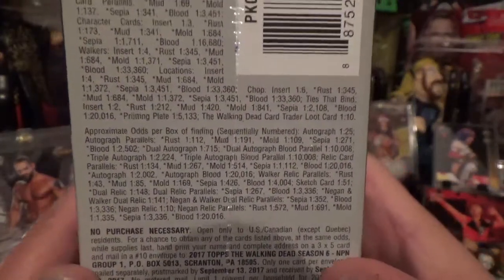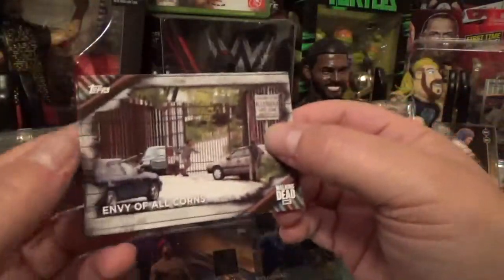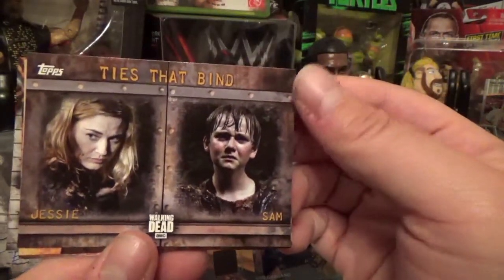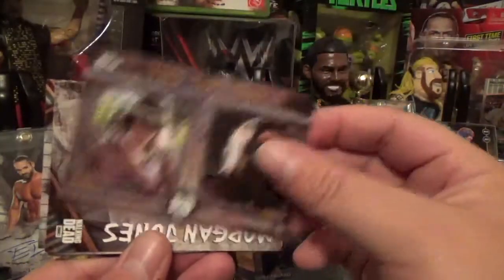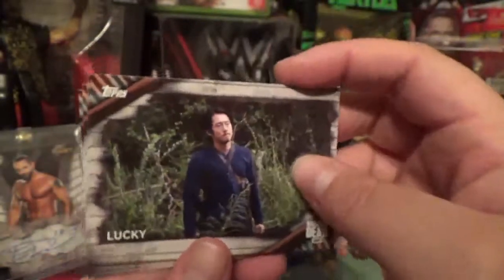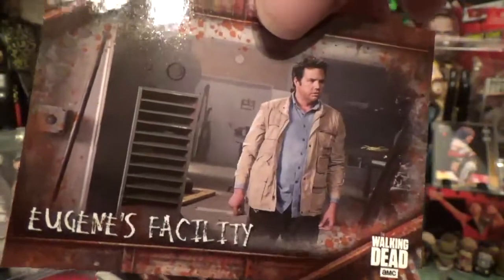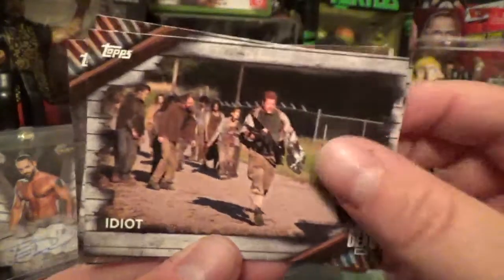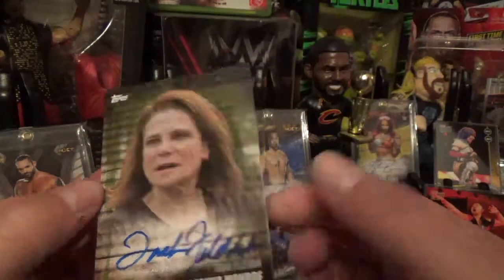2017 TOPPS The Walking Dead Season 6 Blaster 1 Sick Autograph Hit!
We open our first Blaster of TOPPS Walking Dead Season 6 and got a great hit! AUTOGRAPH MOJO! I will definatly be doing more of these!